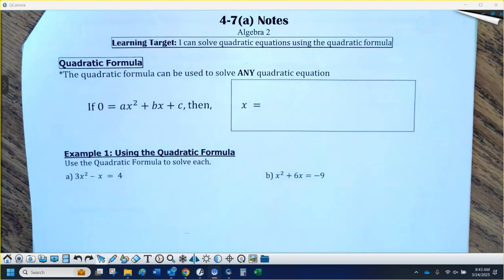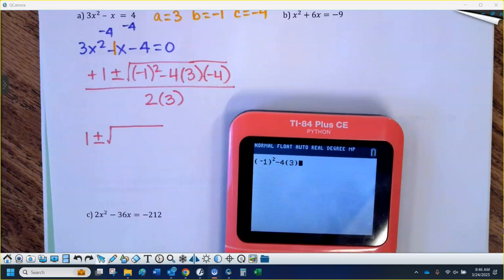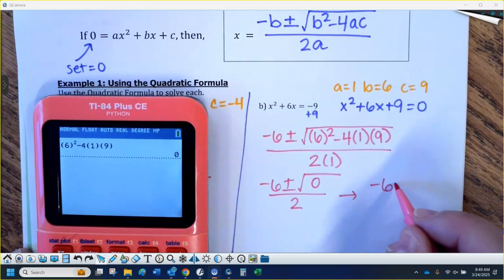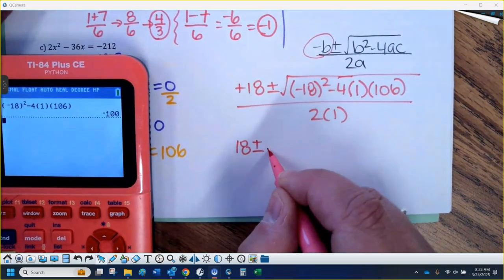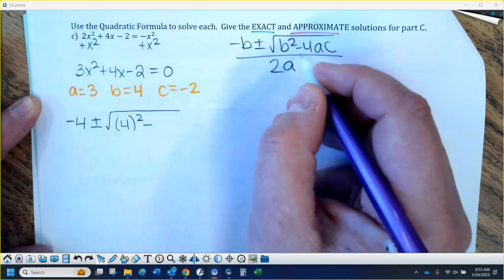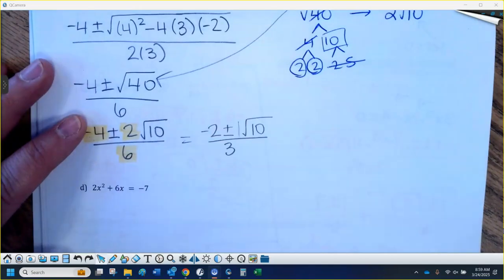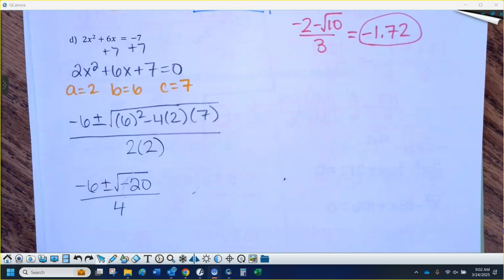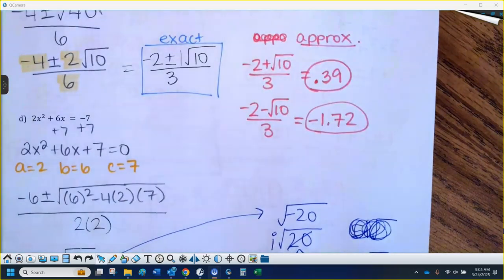A2 4-7a Notes (quadratic formula)